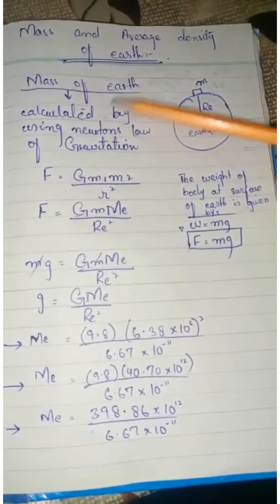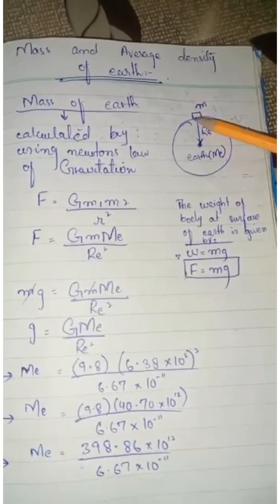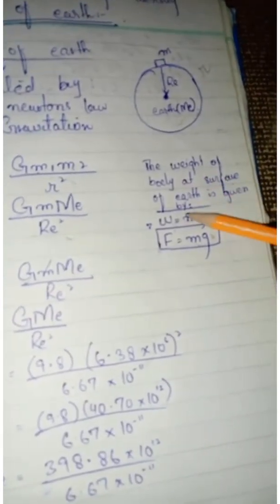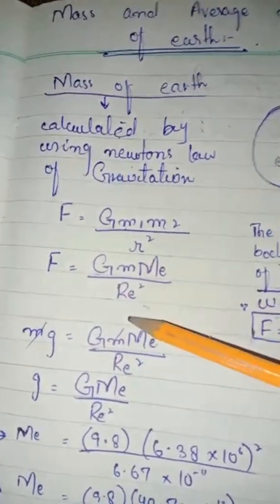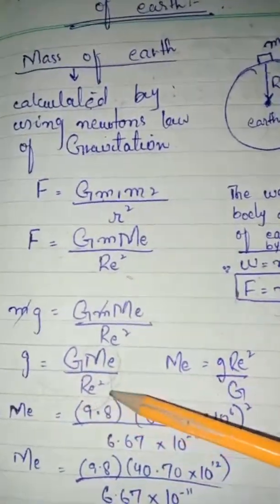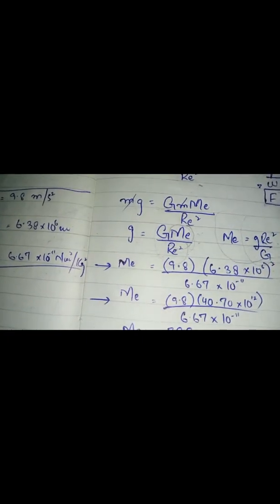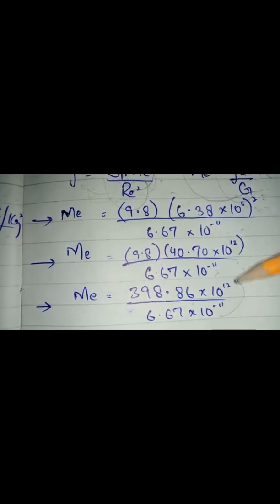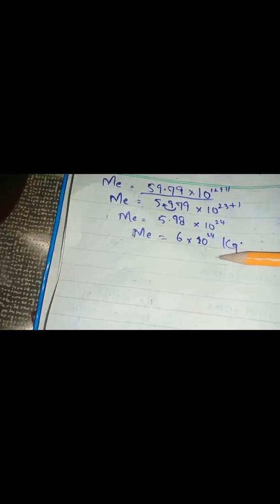Mass of Earth 🌎physics 1st year (Chapter:6) Gravitation